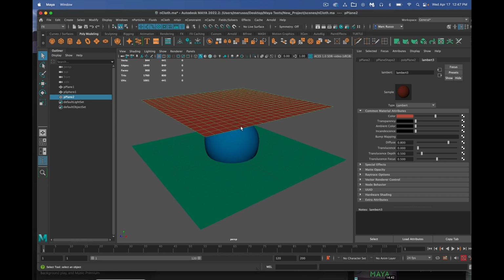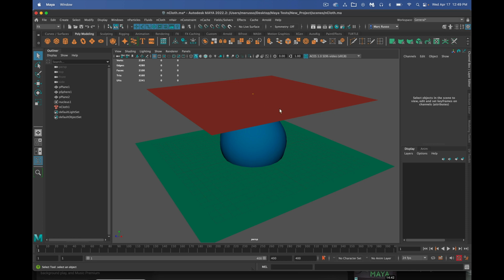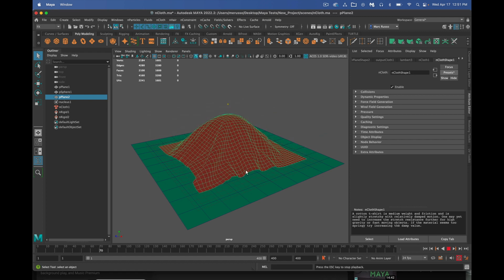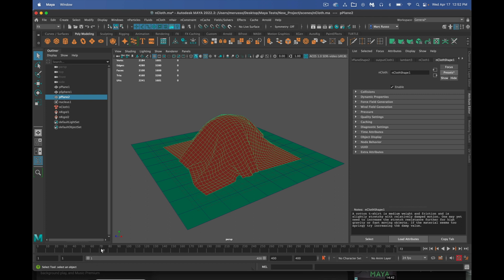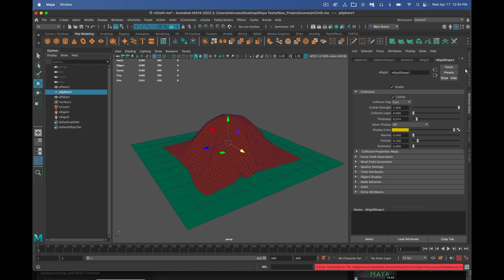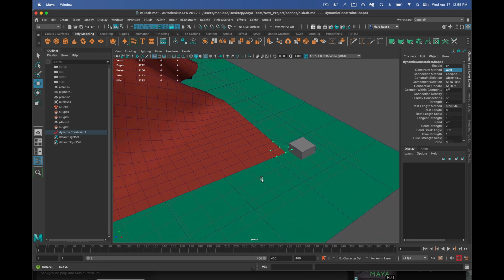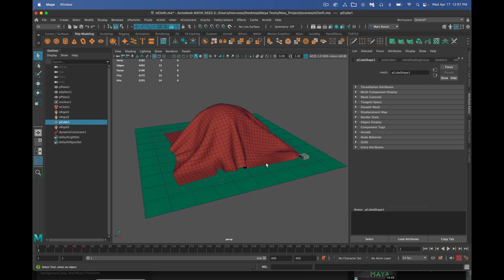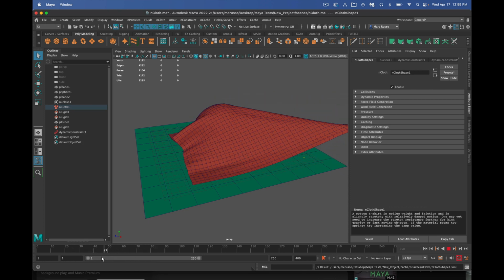Introduction to nCloth